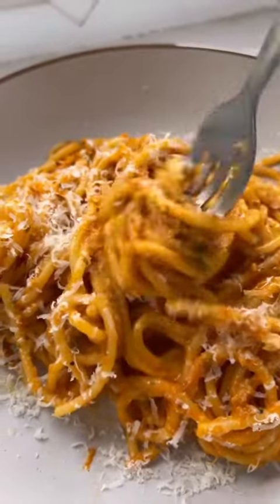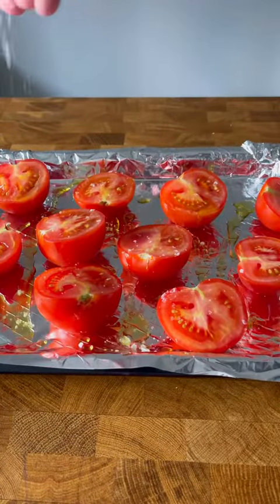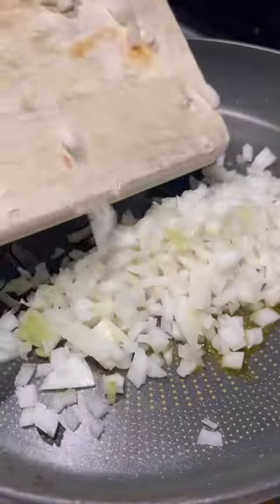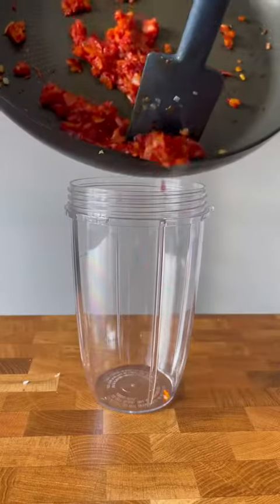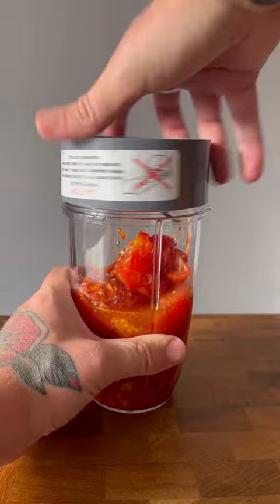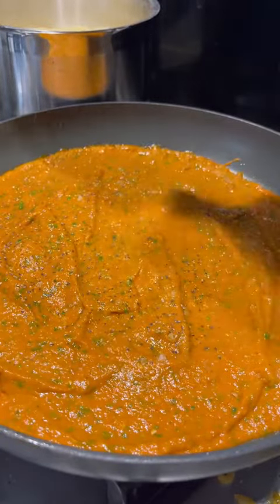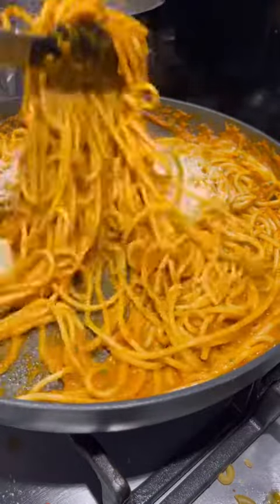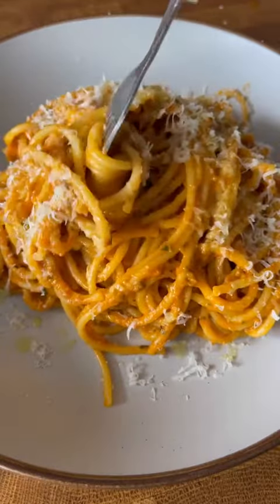food PASTACLASS episode 1. Spaghetti Pomodoro.